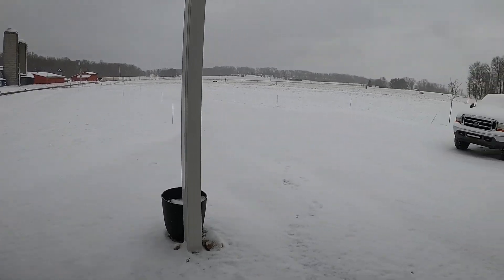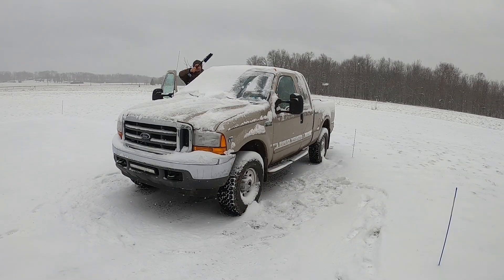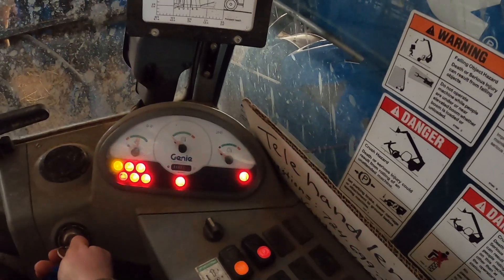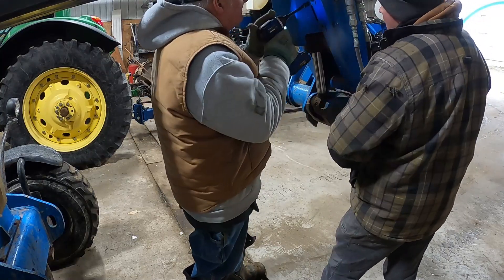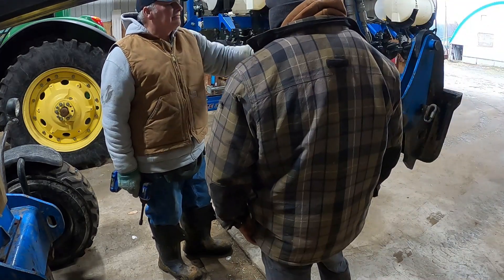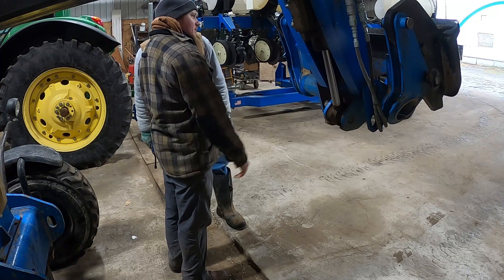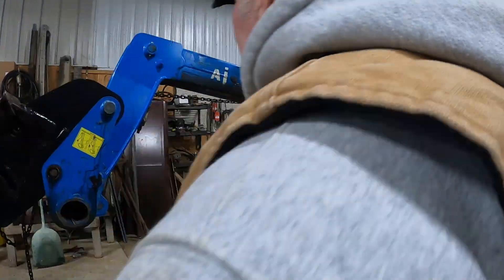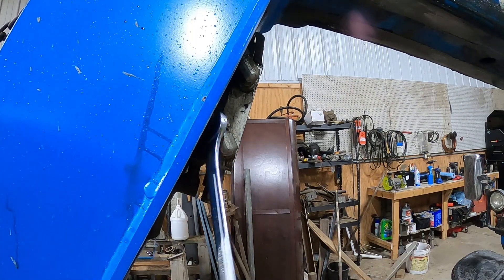Shop Jobs on the Farm. Hydraulic troubleshooting 🚜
Cylinder or valve?  Join along as we troubleshoot the Farm's genie telehandler to eliminate an annoying drift on the tilt function!

For more Videos like this click this link to go to my channel! @WesFarmingPOV